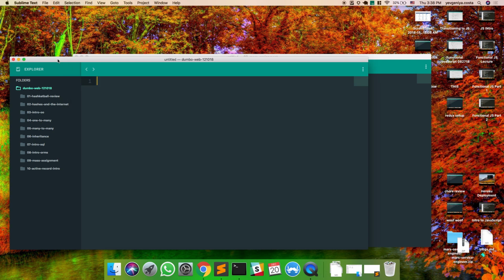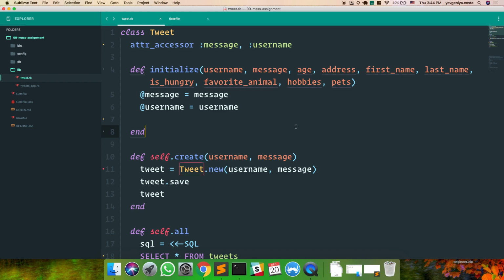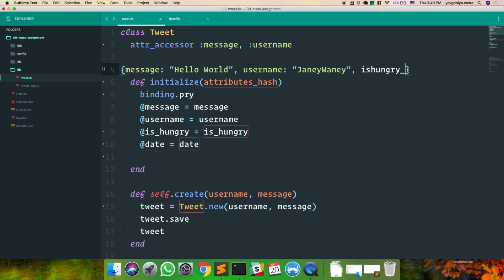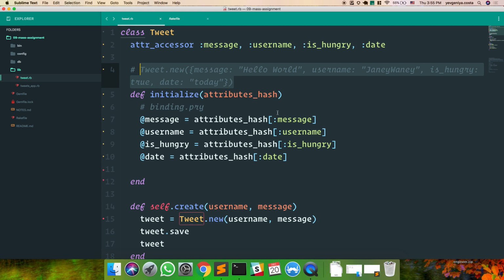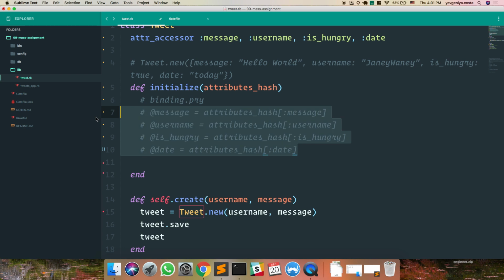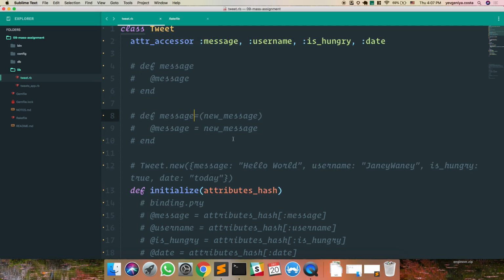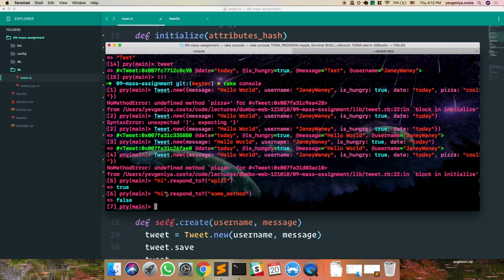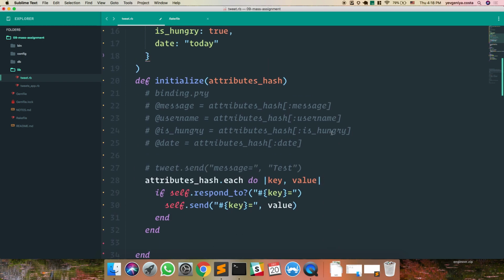Ruby Mass Assignment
What is mass assignment in Ruby? This lecture covers the syntax of mass assignment in Ruby, which is often confusing for students. 12/20/2018